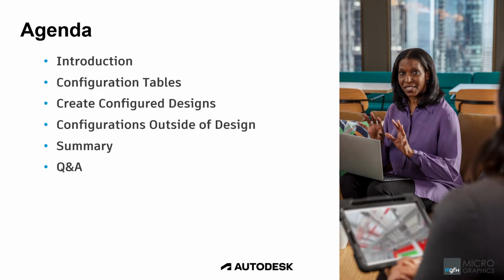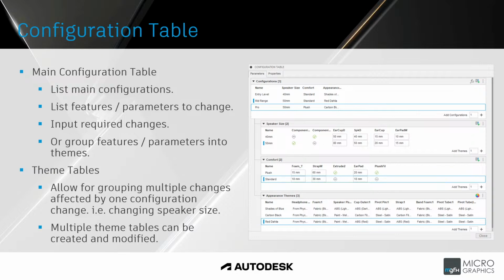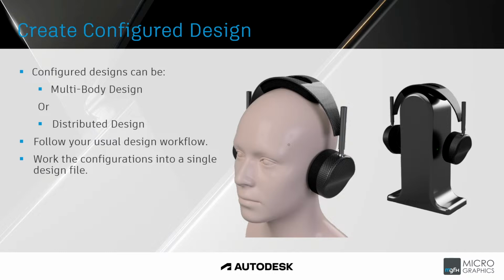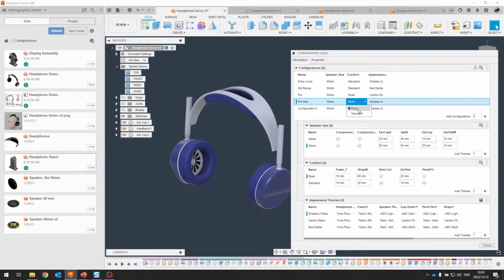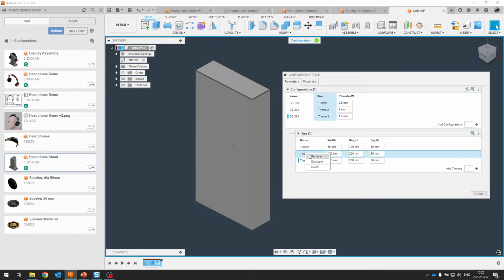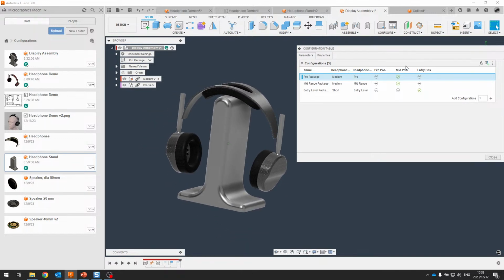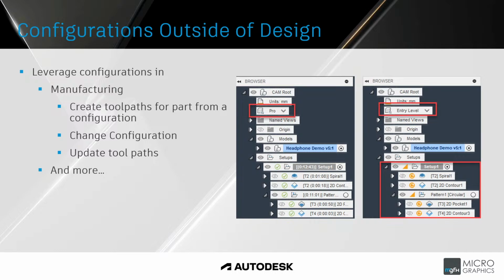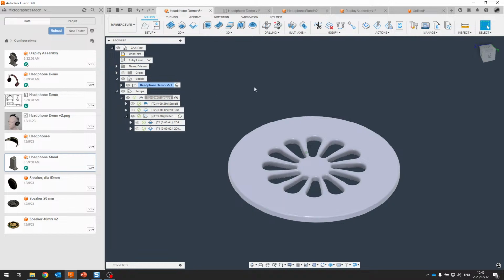Fusion 360 Configurations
This webinar will take a deep dive into the recently added Configurations tool sets that were included  in the September update to Fusion 360.  We will cover the creation and use of configuration tables, as well as the extended use of configurations within the broader Fusion 360 environment.